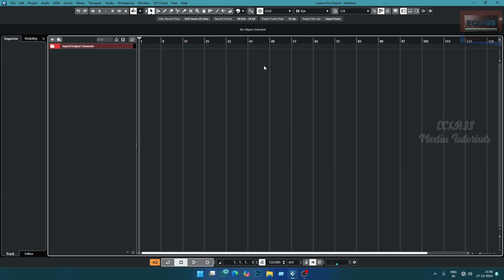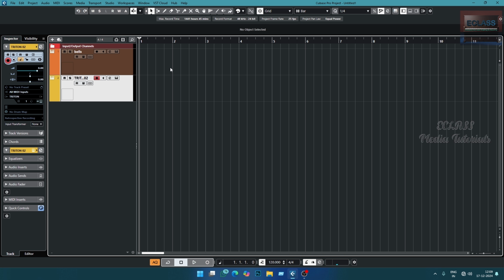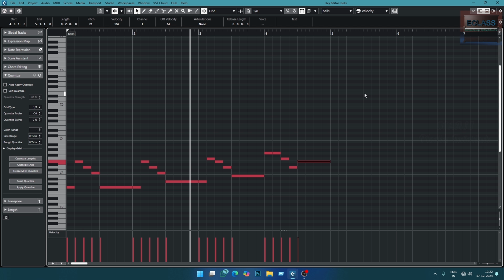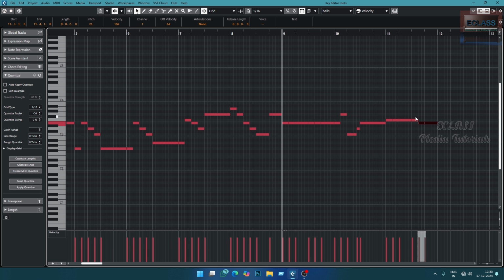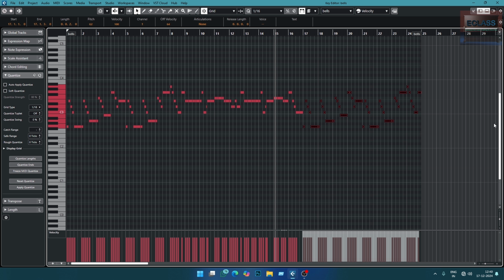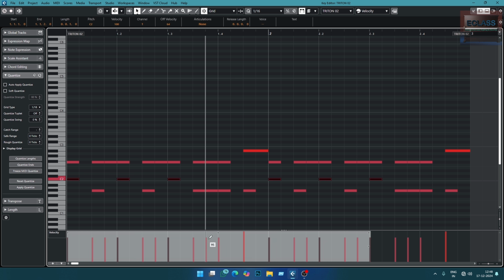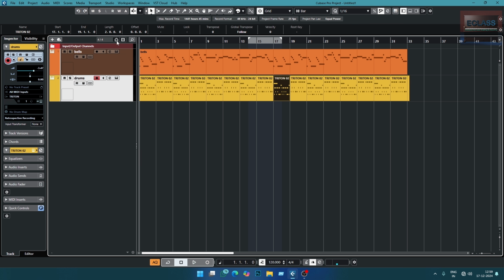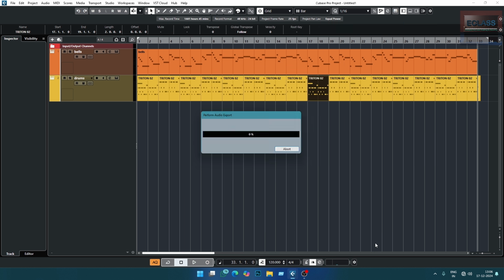Easy way to make the Song "Jingle Bells" in Cubase Pro12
This video explains how a Non-Musician can create a melody with drums in Cubase Pro12, in the Easiest way.